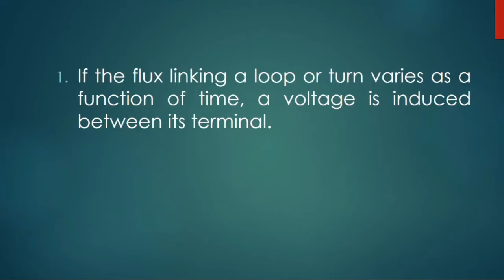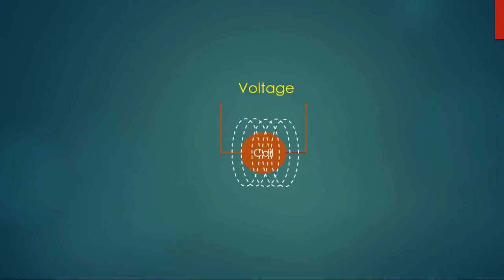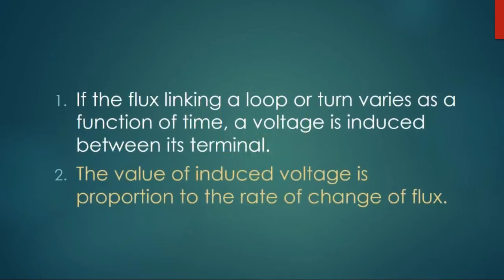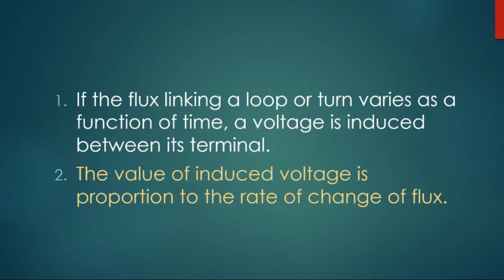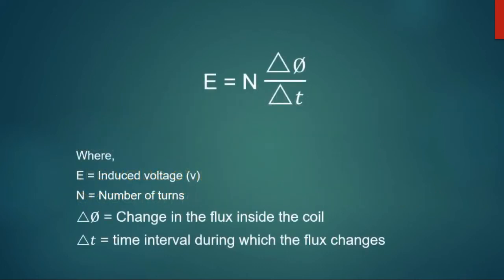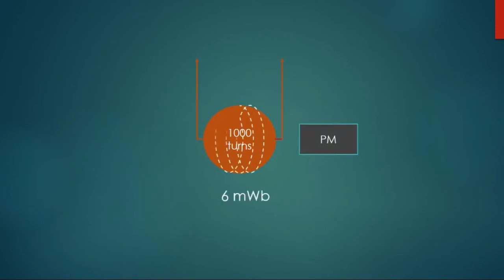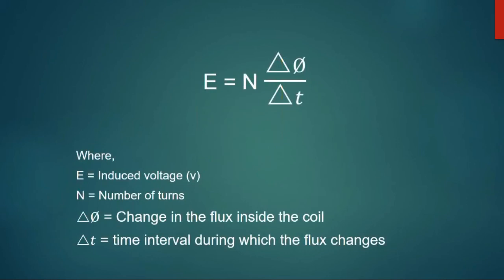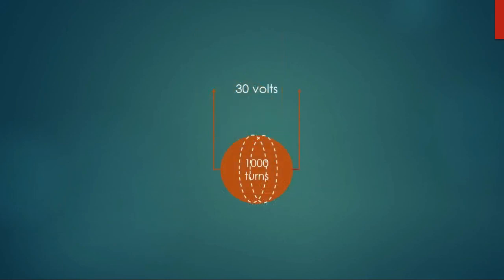Faraday's Law of Electro Magnet induction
Watch a complete video of faraday's Law of electromagnetic induction